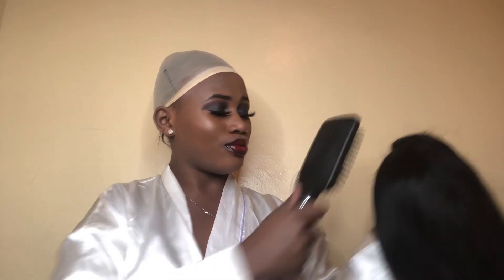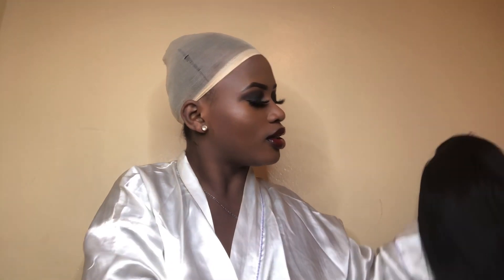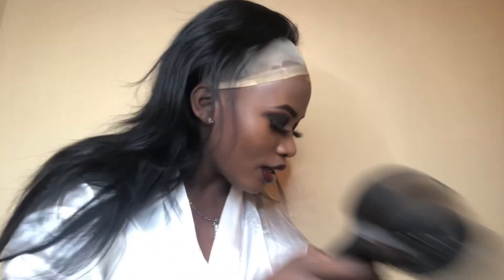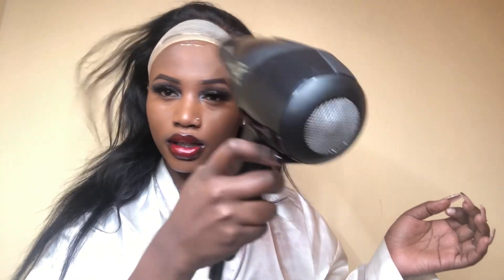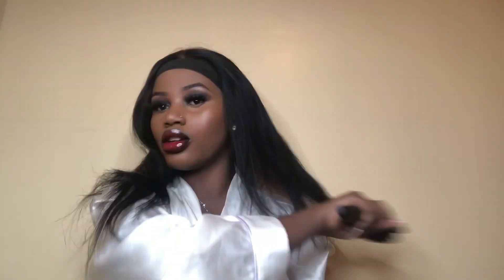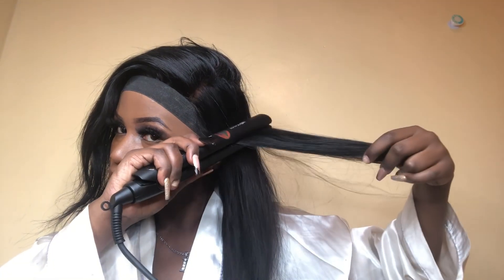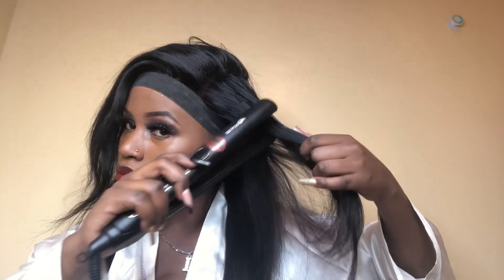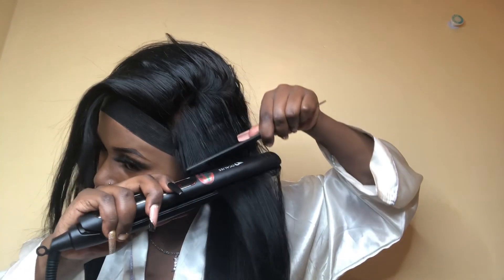How I install my install my AliExpress Frontal wig(Beginner Friendly Tutorial)|Kenyan Youtuber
Hey loves ❤️
Im back again with another video💕

Products used
Got2b blast freeeze spray
Ludois serum
Flat iron
Blowdry
Hair war
Wig cap

All products are  available HairTools Kenya

I hope you guys enjoy this video😍 see you on my next video